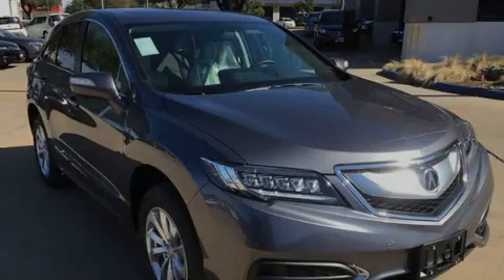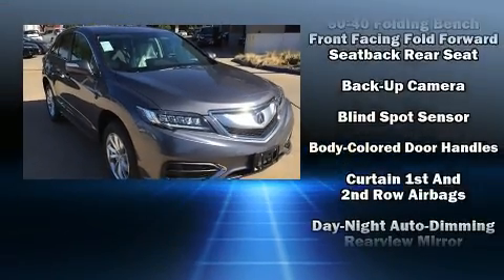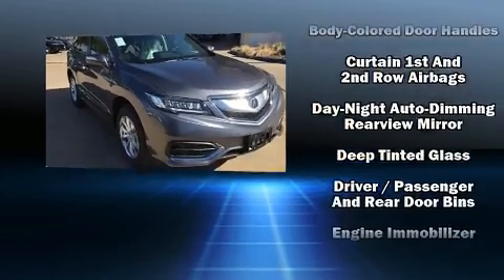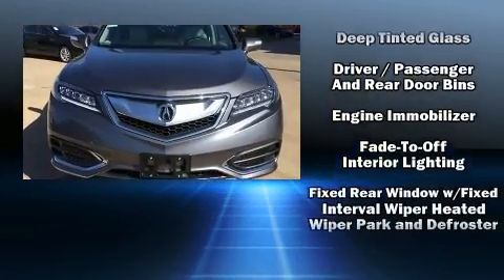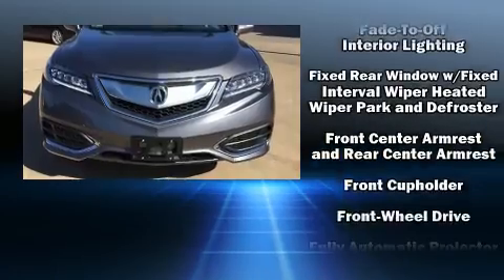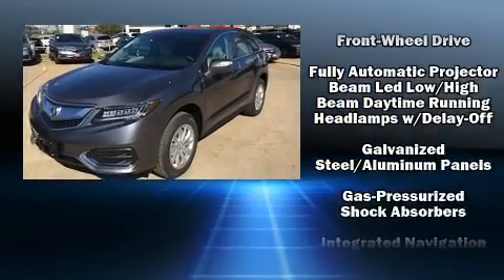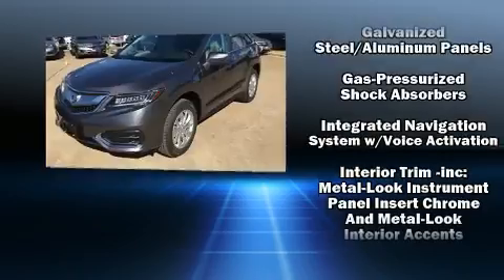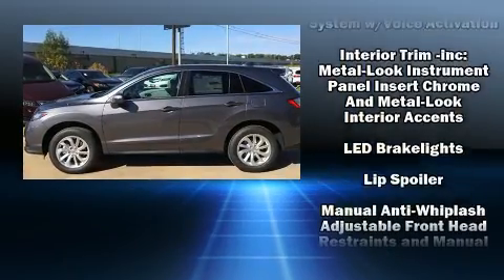2017 Acura RDX with Technology Package in Austin, TX 78750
13553 Research Blvd.

Sensibility and practicality define the 2017 Acura RDX. Acura prioritized fit and finish as evidenced by: heated seats, power door mirrors, power windows, and more. Everything is where it ought to be, from the dashboard controls to the door locks and window controls. For drivers who enjoy the natural environment, a power moon roof allows an infusion of fresh air. Brake assist technology provides extra pressure when applying the brakes. We have the vehicle you've been searching for at a price you can afford. Please don't hesitate to give us a call.